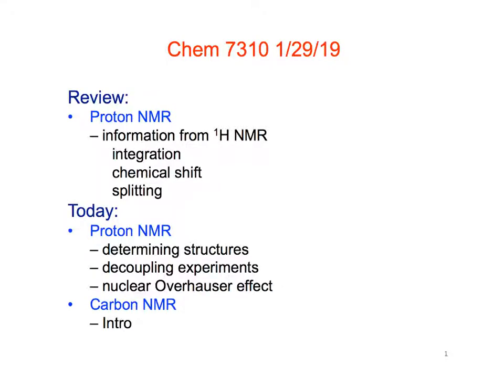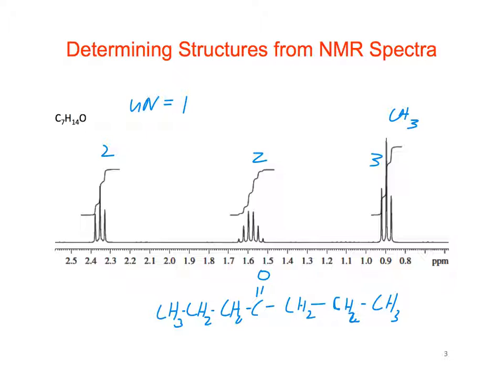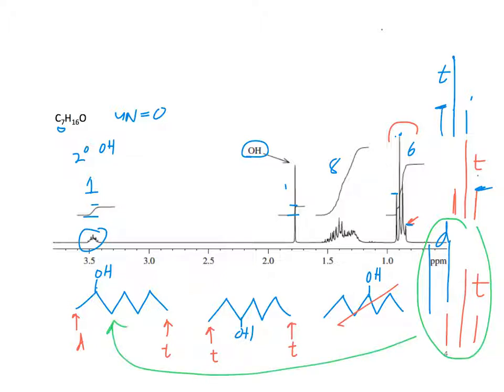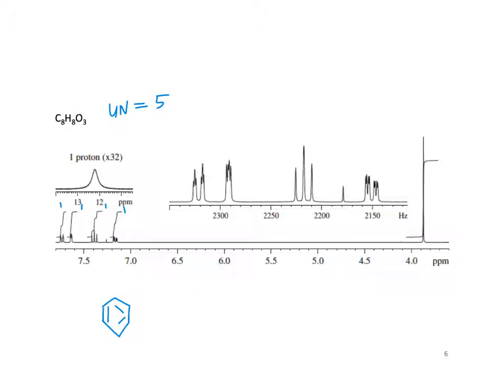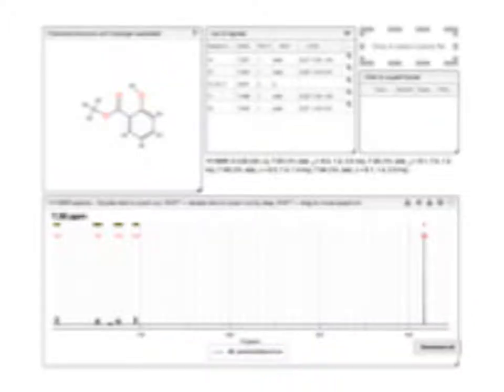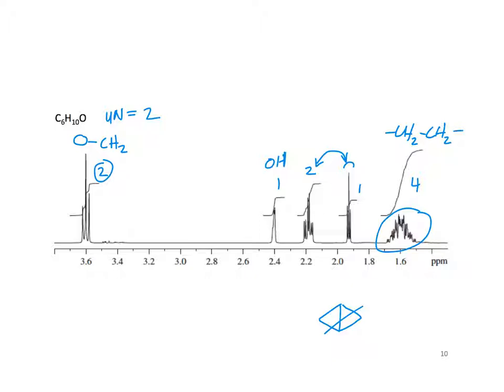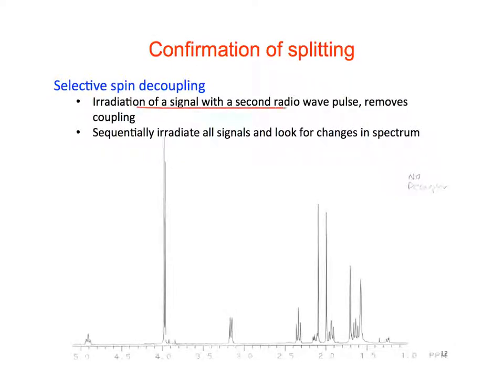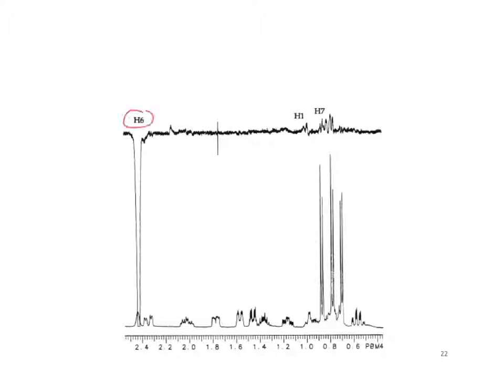CHEM 7310 proton NMR 1-29-19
Proton NMR: sites of unsaturation, interpreting spectra, structure determination examples, decoupling, nuclear Overhauser effect